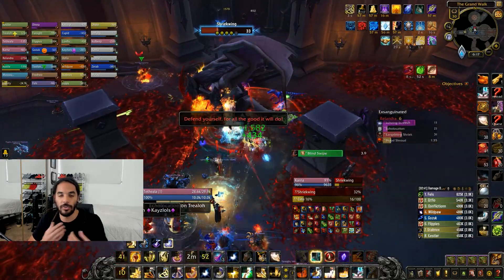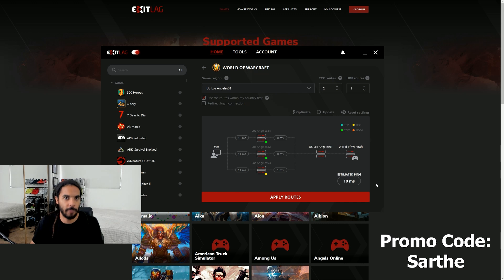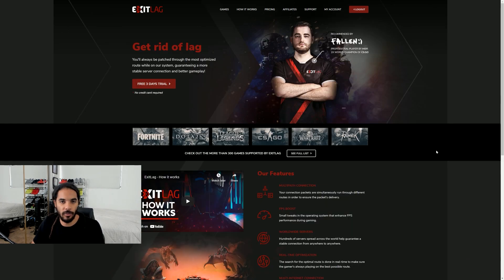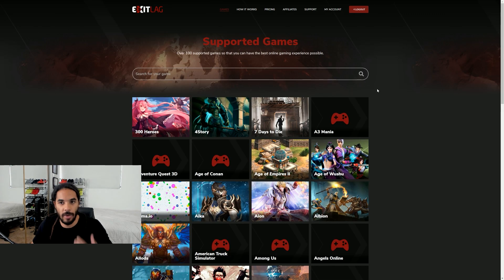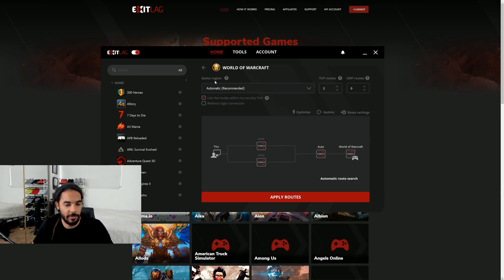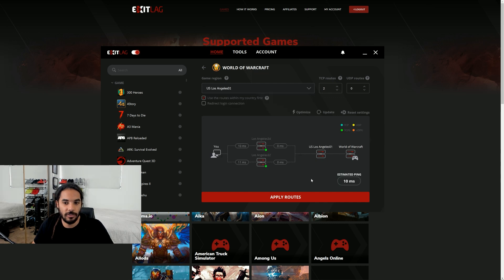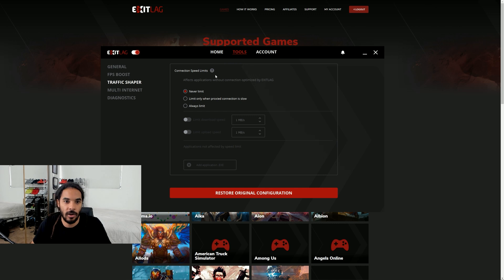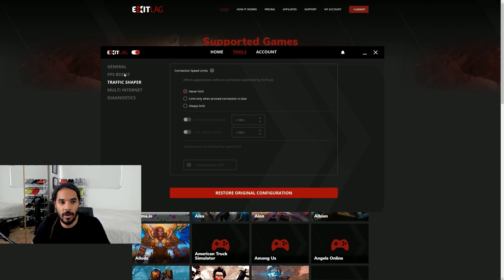How to Fix Latency Issues in Game With ExitLag